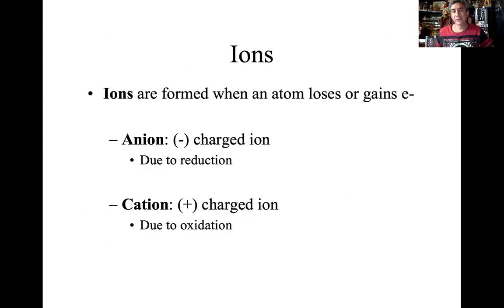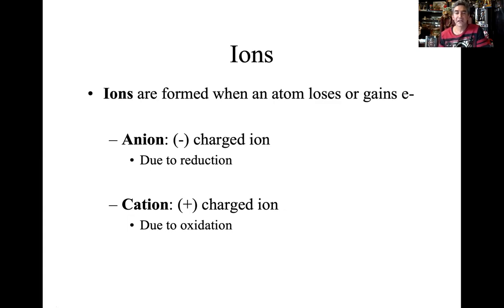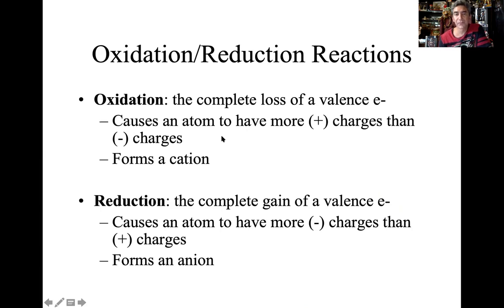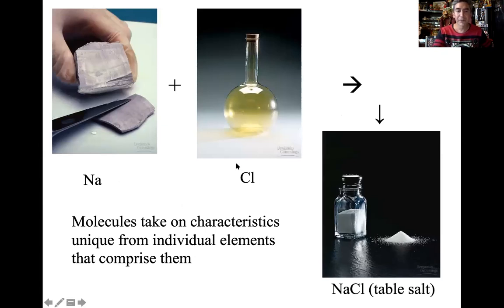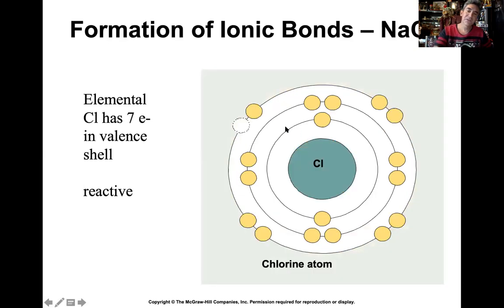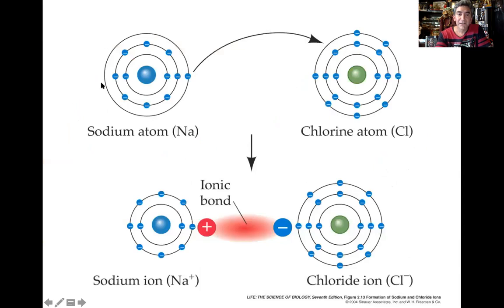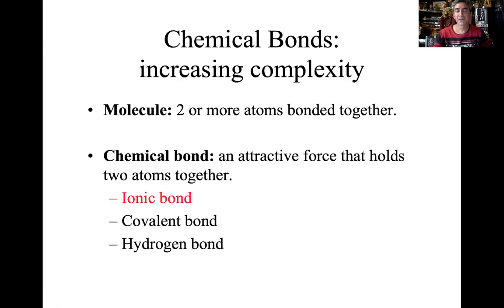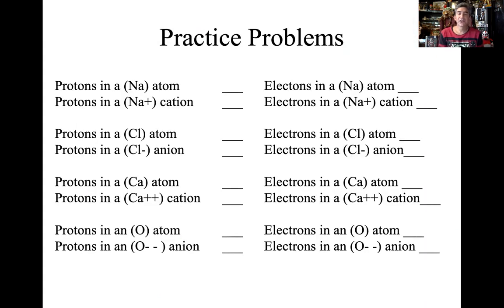Oxidation Reduction and Ionic Bonds